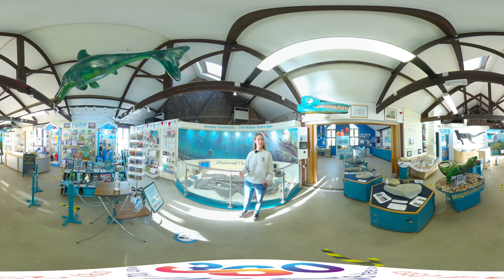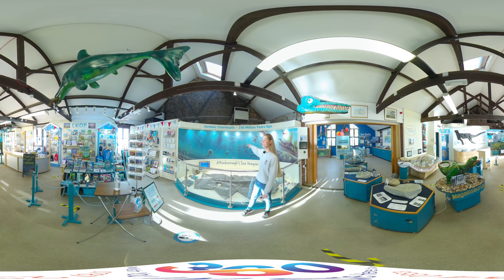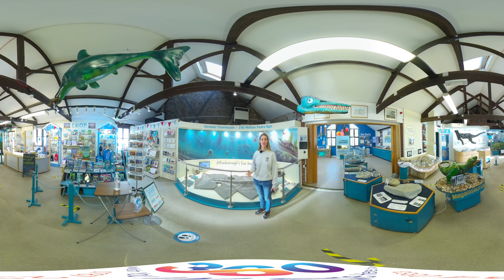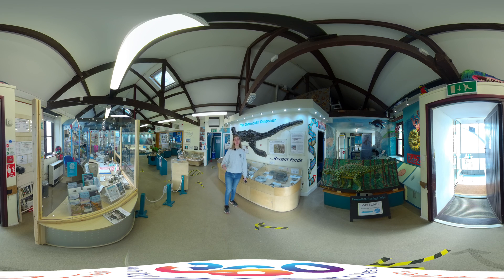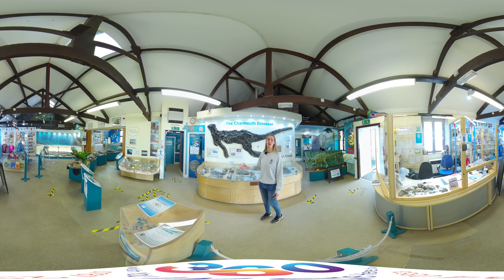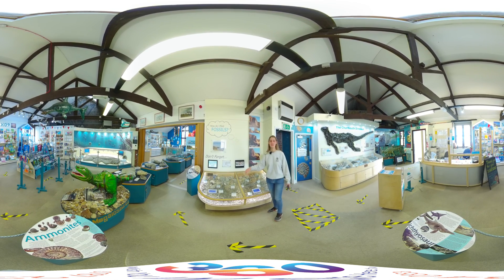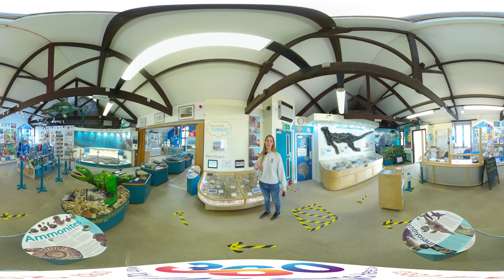Lyme Regis Fossil Festival - Inside Charmouth Heritage Coast Centre - Anna Holbrook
The Lyme Regis Fossil Festival is an annual festival held at Lyme Regis on the Jurassic Coast of East Devon and Dorset.

This year it is a virtual festival with lots of exciting videos and things to learn.

It exists to celebrate the unique geological heritage of Lyme Regis and the Jurassic Coast and to educate the public on advances in natural environment research, and especially palaeontology. It is organised by the Lyme Regis Development Trust with major support from the Natural History Museum in London and the Jurassic Coast team.

It was the idea of Dr Paul Davis of the Natural History Museum who worked with Marcus Dixon of the Lyme Regis Development Trust and Jo Draper of the Lyme Regis Museum to establish the first one in 2005 and since then it has regularly occurred over the early May Bank Holiday Weekend.

The festival includes a wide range of activities run primarily by scientists from the Natural History Museum, various universities, and scientific societies. There are also guided fossil collecting walks, scientific talks, a wide range of stalls run by fossil preparators and collectors, and related art events such as a replica of a Victorian iguanodon.